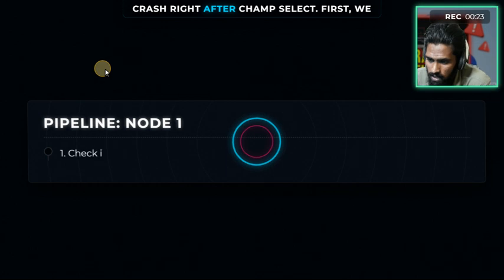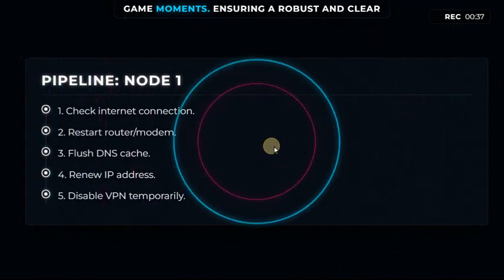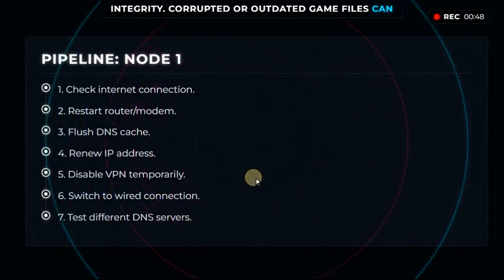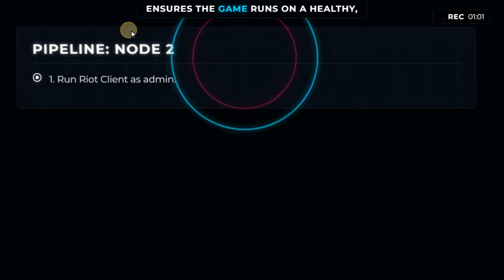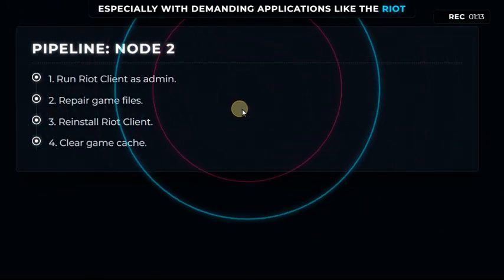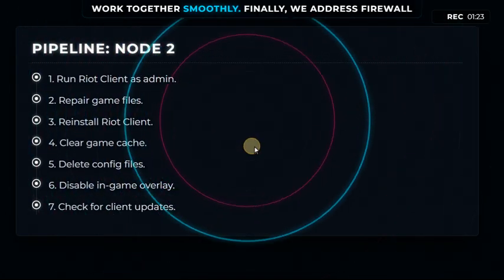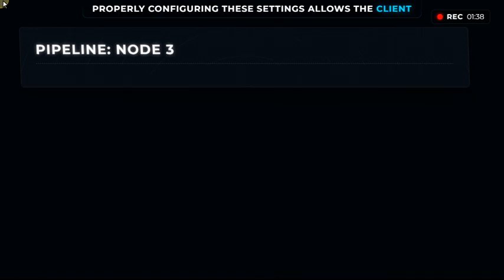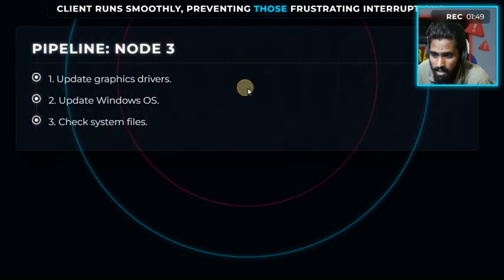Fix Riot Client Disconnect And Crash Right After Champ 2026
Experiencing frustrating Riot Client disconnects or crashes right after champ select? This guide provides definitive solutions to resolve common Riot Client stability issues. Say goodbye to game interruptions and reconnecting problems with these proven troubleshooting steps. Restore your seamless gaming experience and eliminate those unexpected client shutdowns.

Topic Covered:
• Resolving Riot Client disconnection errors.
• Preventing game crashes after champ select.
• Troubleshooting common client stability issues.
• Optimizing network settings for Riot Games.
• Ensuring smooth gameplay without interruptions.